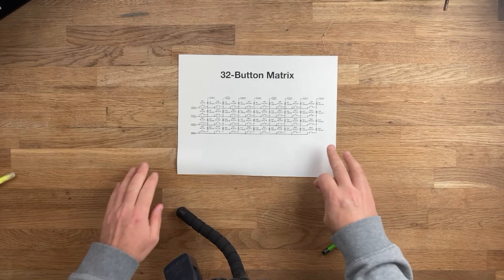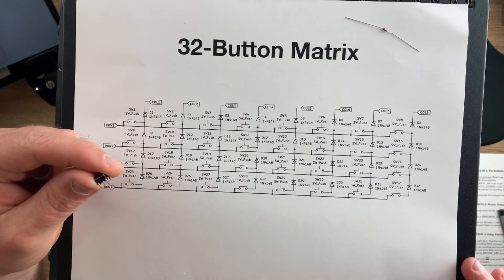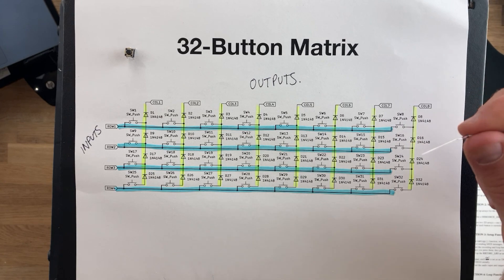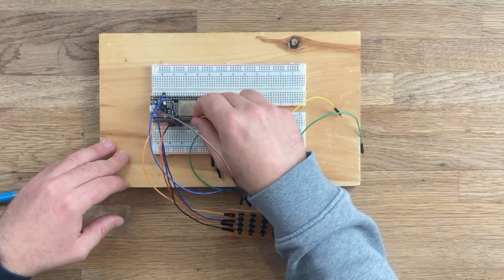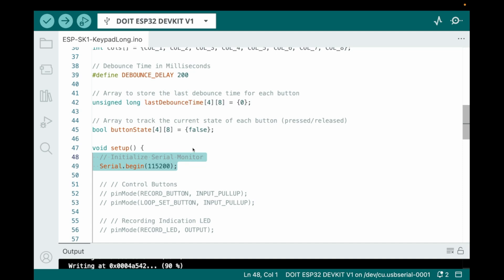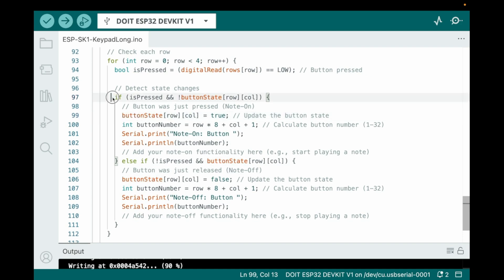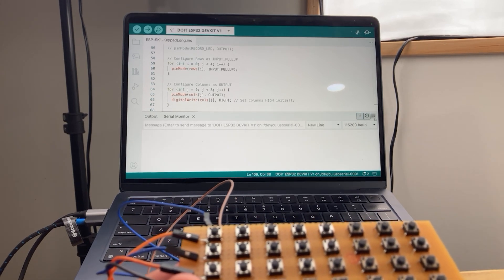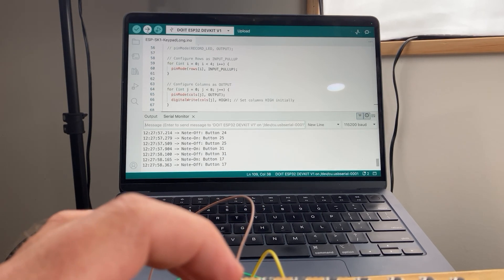DIY Lo-Fi Sampler With An ESP32: Part 2 - Keypad Matrix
In Part 2 of the Lo-Fi sampler build, we build a 32-button keypad matrix, connect it to the ESP32, and make some code to test the buttons.

🔧 *Correction:*
The button matrix schematic shown in the video contains an error. A corrected version has been posted in the updated Medium article:

Thanks to @ThePointingArrows  for the catch!

⏱️ **Timestamps**
0:00 - Introduction
1:41 - Button Explanation
2:20 - Keypad Schematic
3:52 - Connecting to the ESP32
4:20 - Explaining the Code for the Keypad
6:32 - Testing the Keypad
7:34 - Outro

Pushbuttons used in the video
1N4148 Diodes
*Recommended* Soldering Iron
SMD Rework Station
Fume Extractor
Tip Tinner
CNC Machine
CNC End Mill Bits
CNC V-Bits
CNC 1mm Drill Bits
One of many Solderless Breadboards I use
Oscilloscope I use sometimes
A Power Supply similar to mine